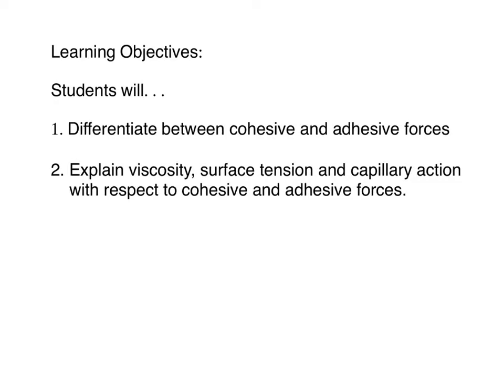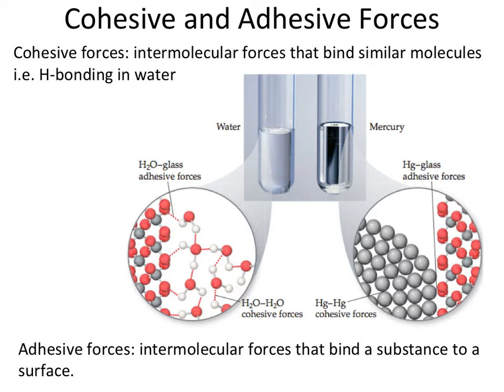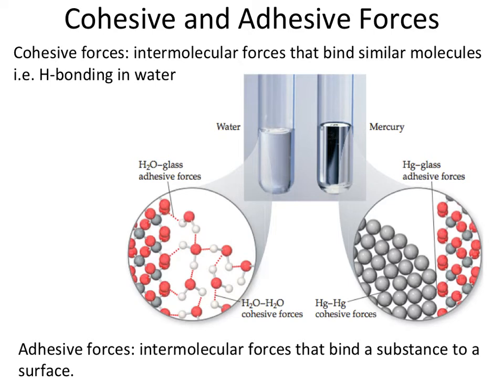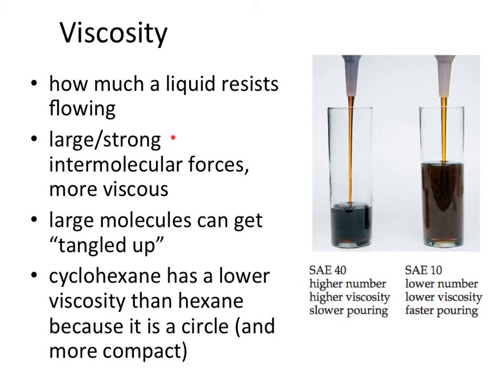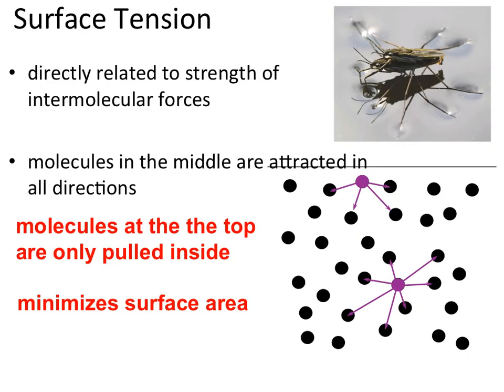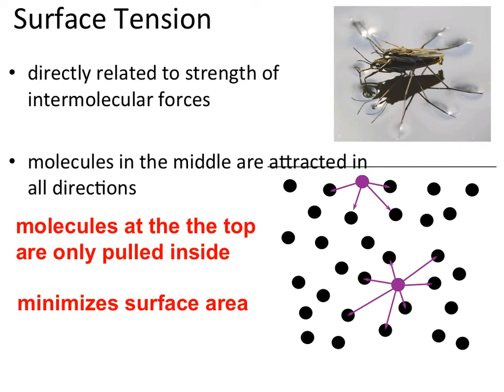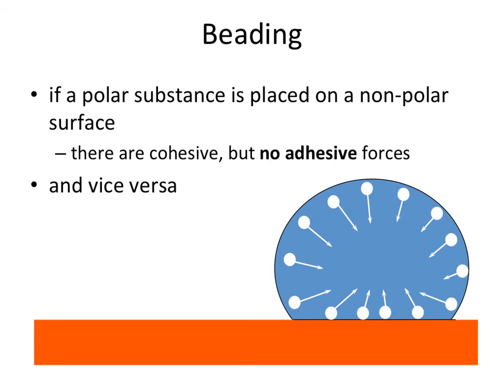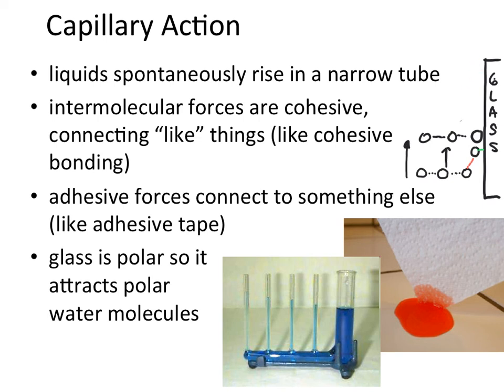Cohesion and Adhesion-2017